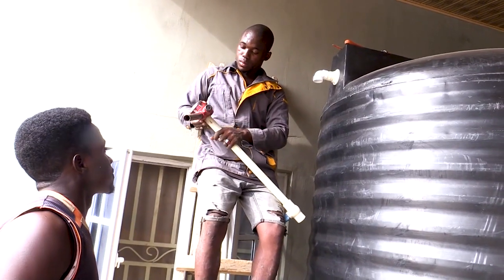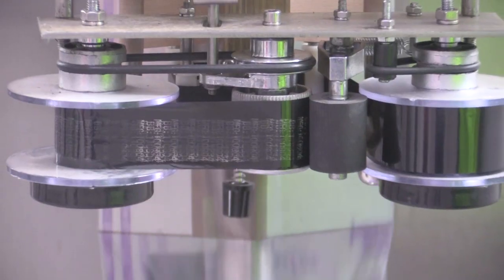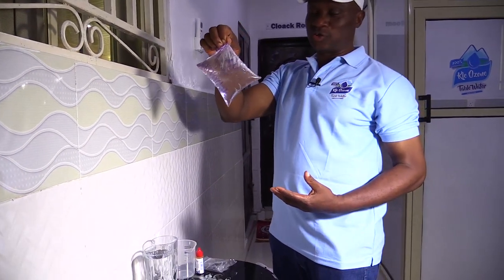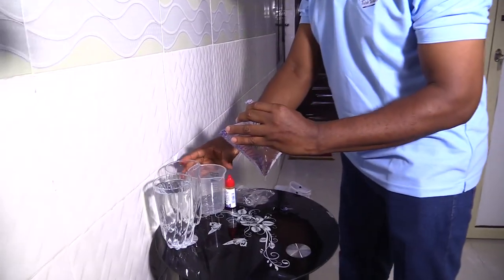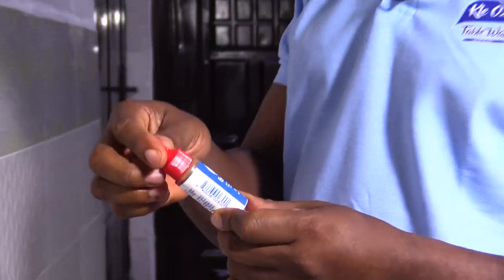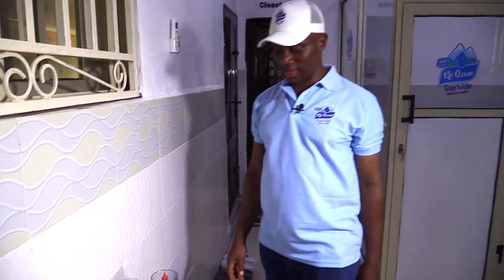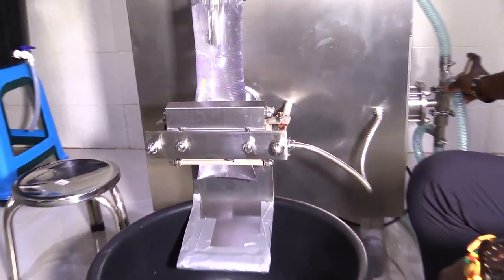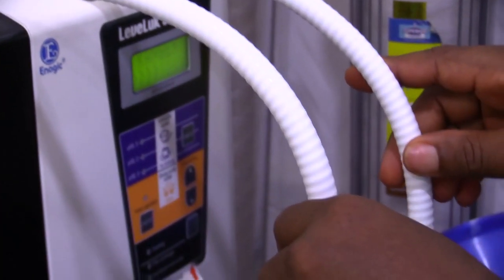Kle Ozone Water Factory Commissioning and Water Testing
In Kle Ozone Water Factory, our global vision is to be leading in health, wellness and nutrition - we produce standard drinkable water and therapeutic alkaline water. Benefit from this carefully packaged healthy water for drinking, for therapy, for cooking, as disinfectant and so on...
Place your orders: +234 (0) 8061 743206, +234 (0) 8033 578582